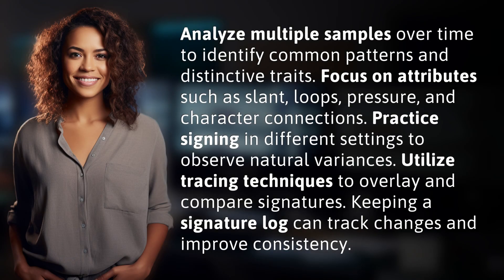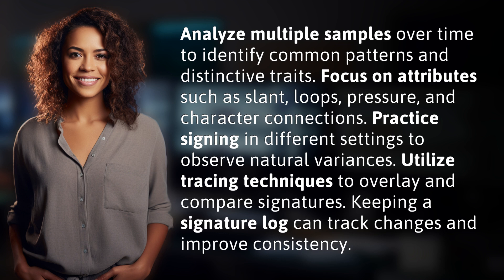How can you learn to recognize your own signature's variations?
Mastering Your Signature: Tips for Recognizing Variations 👉 Signature Variations Mastery 👉 Learn how to recognize variations in your signature by analyzing patterns, traits, and practicing in different settings. Utilize tracing techniques and keep a signature log for consistency.

Laura S. Harris (2024, May 27.) How can you learn to recognize your own signature's variations?
    🌐 AskAbout.video